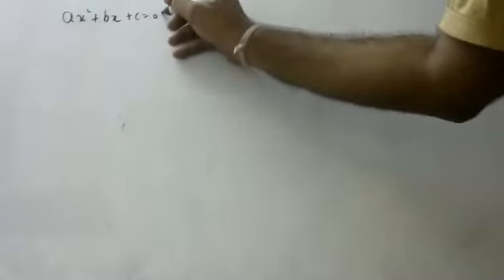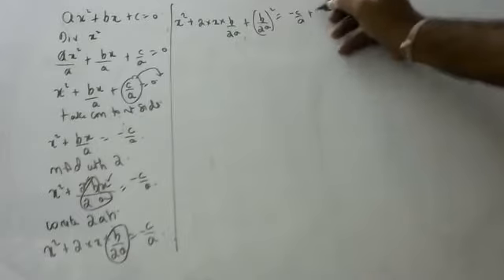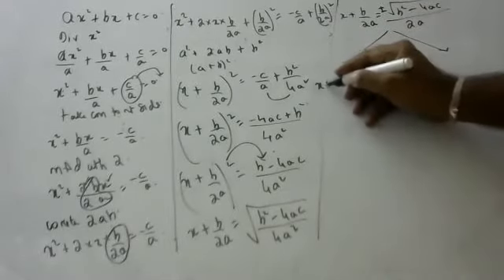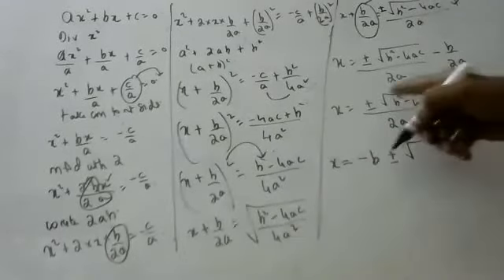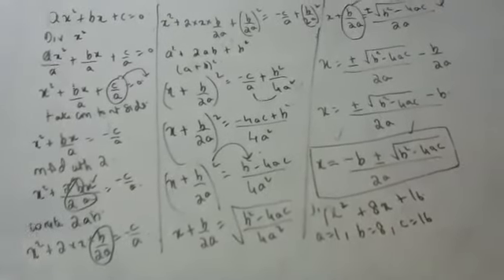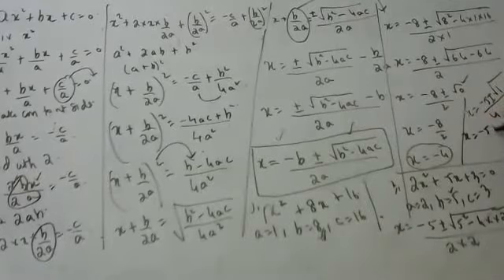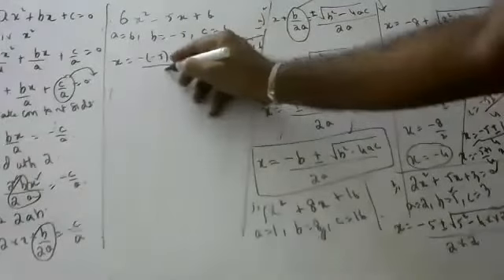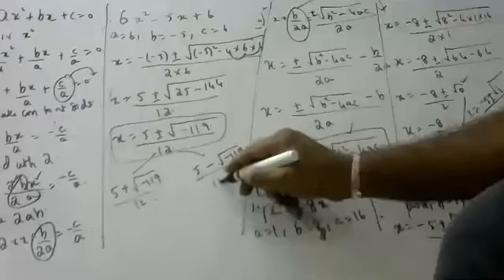quadratic formula derivations and sums with work sheet link in description for practice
work sheet link for practicing